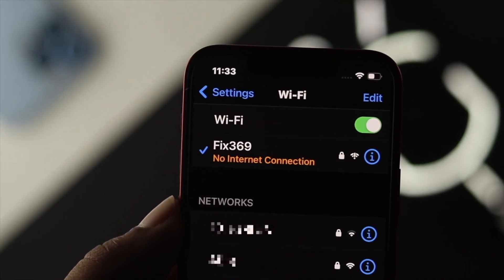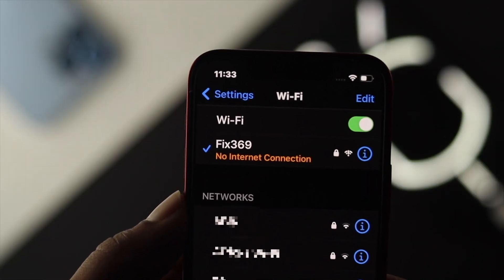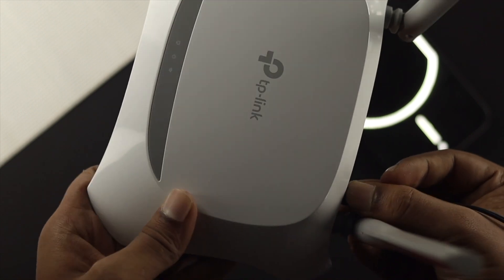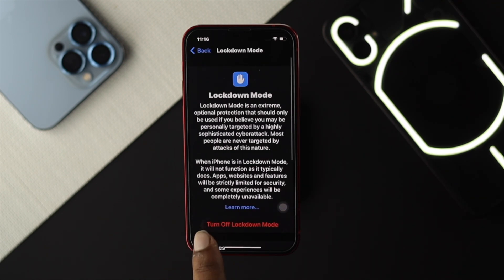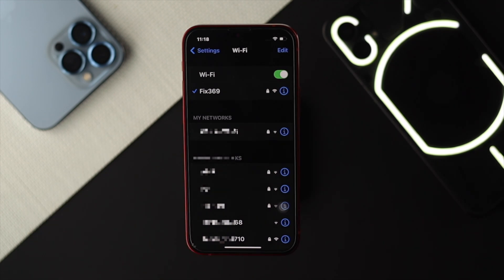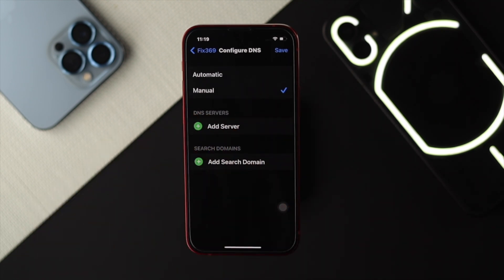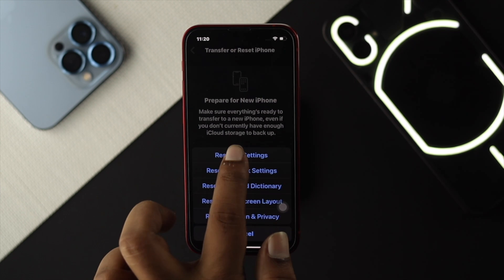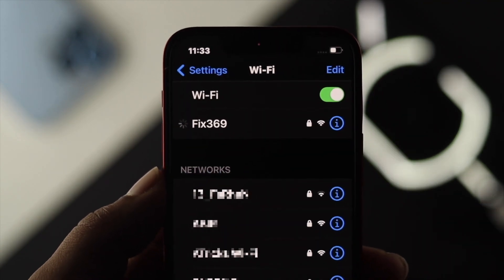iPhone Wi-Fi not Working After iOS 16 Update? - Fixed!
Your iPhone is facing various connectivity issues with WiFi after the iOS 16 update, Such as WiFi Connected but no Internet, WiFi keep disconnecting, Slow WiFi Speed Unable to Join The Network, and so on. Here are the 7 best solutions to fix any WiFi problems on iPhone after iOS 16 update.

We have used an iPhone 13 Mini, this process will also work for iPhone13 Pro Max, 12 mini, 12 Pro Max, 11 Pro Max, and any iPhone running on iOS 16 or later.

0:00 Common Problems
0:48 Solution 1: Force Restart
1:18 Solution 2: Restart your router
1:33 Solution 3: Turn Off Lock Down Mode
2:15 Solution 4: Turn Off VPN
2:31 Solution 5: Forget and Reconnect WiFi
2:56 Solution 6: Change DNS Server
3:43 Solution 7: Reset All Settings